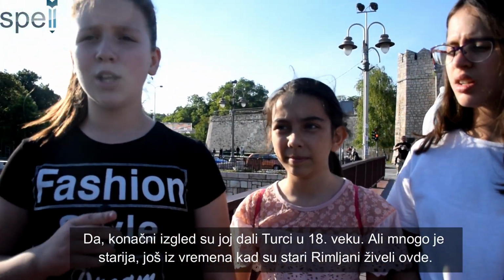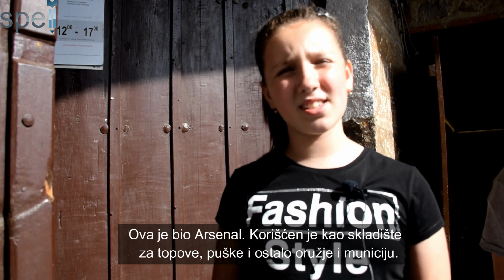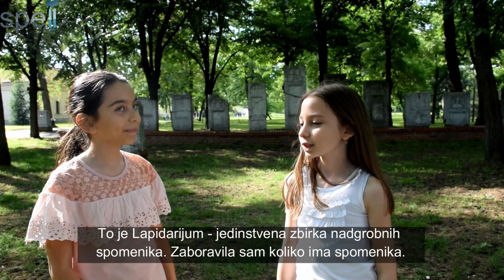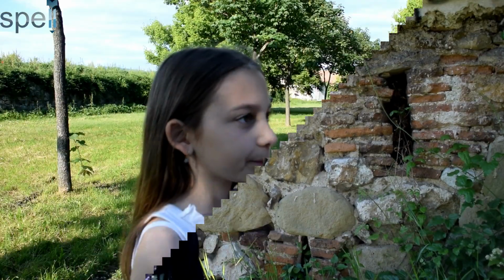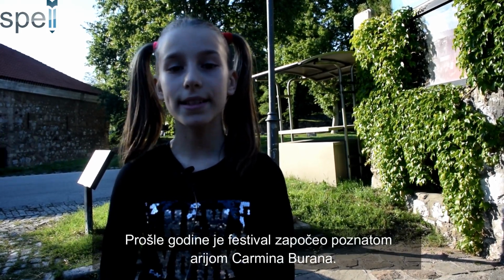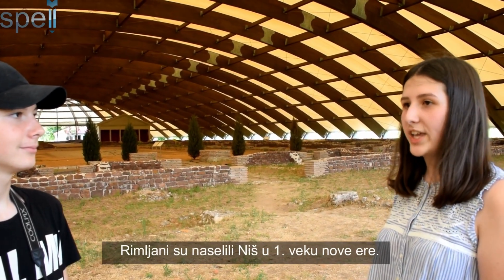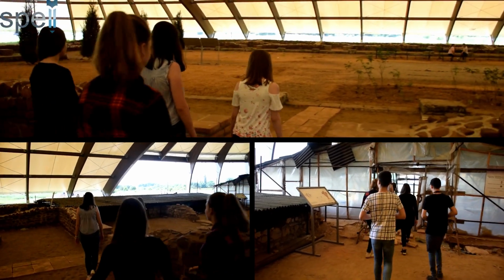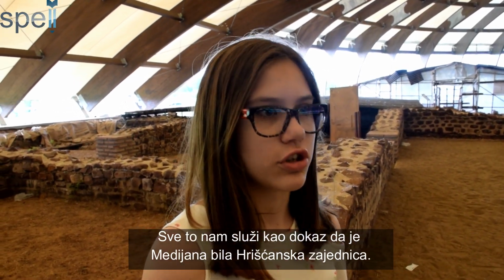Nis-You've gotta love it! Fortress, Mediana and National Museum - Škola stranih jezika Niš SPELL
Classroom is not the only place where you can learn English. SPELL students have stepped outside and used it to teach us about Nis and it’s history. So, let’s follow them.
This is one of 4 short documentaries:
1. Park Cair, Nisava Quay, City Garden
2. Concentration Camp, Bubanj Memorial Park
3. Cegar Hill, Skull Tower
4. Fortress, Mediana, National Museum